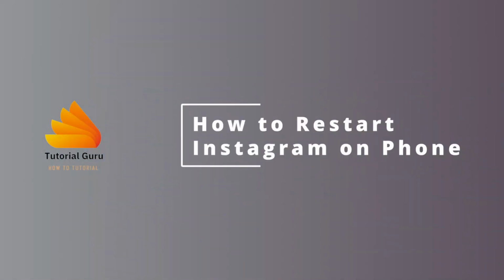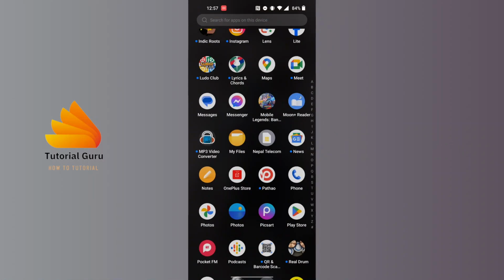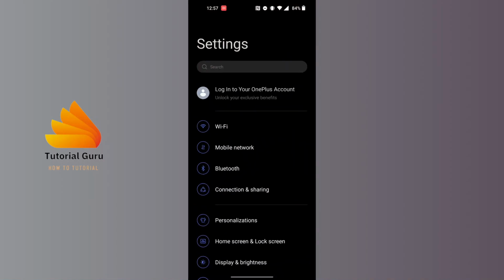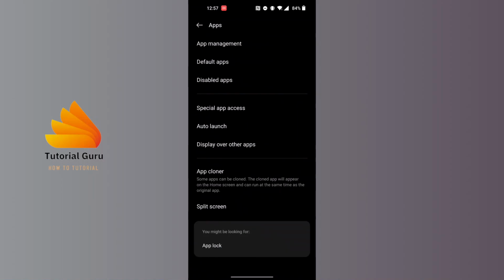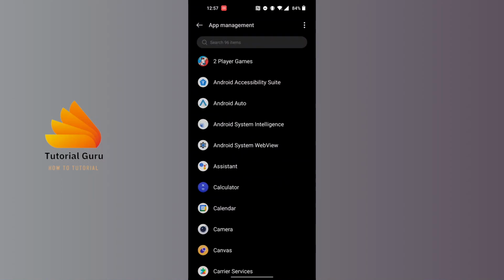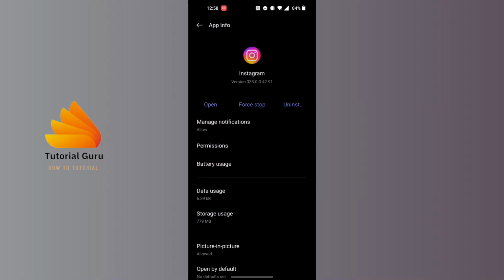How to Restart Instagram App on Phone 2024?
How to Restart Instagram on Phone 2024? | TutorialGuru

Welcome to TutorialGuru! 📱 Having trouble with Instagram on your phone? Restarting the app can often resolve issues and improve performance. In this video, we’ll show you how to restart Instagram on Android in 2024.